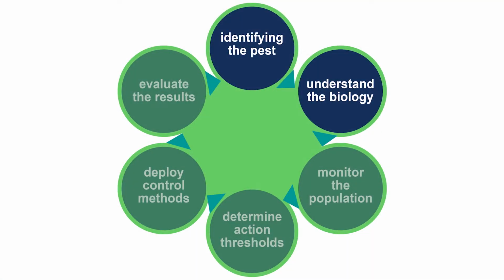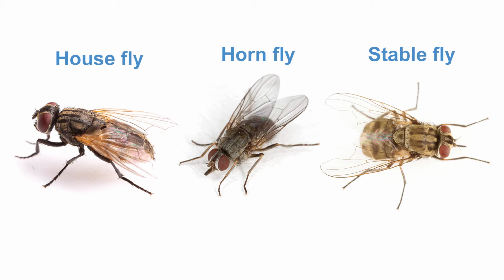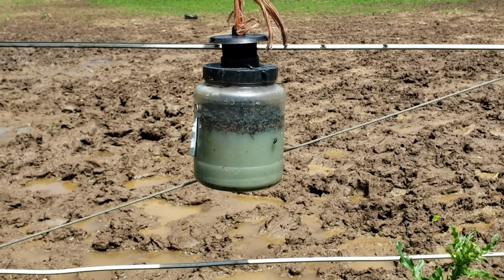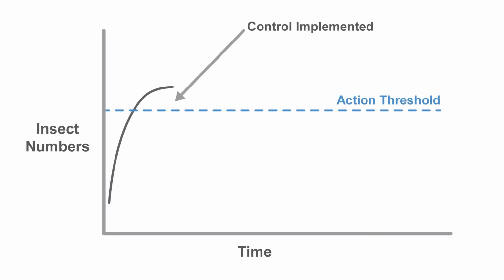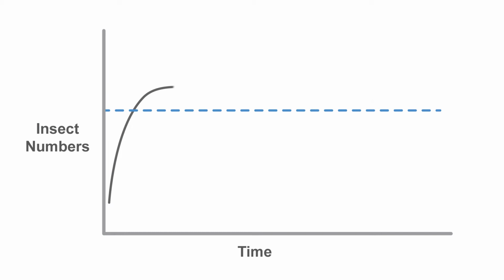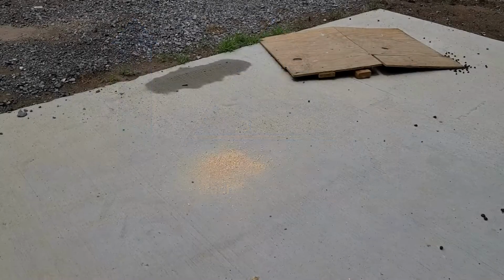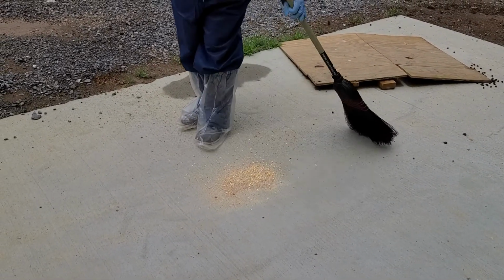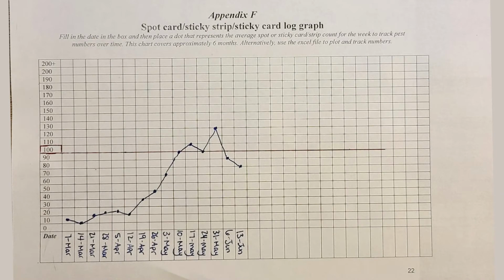Integrated Pest Management (IPM) of Nuisance Flies on Animal Facilities